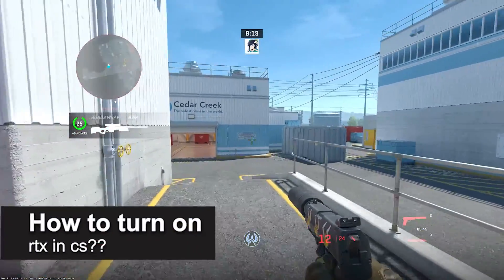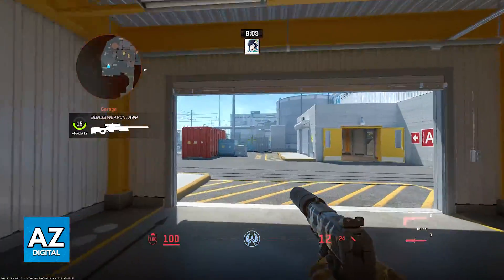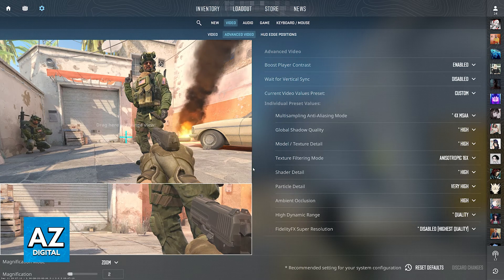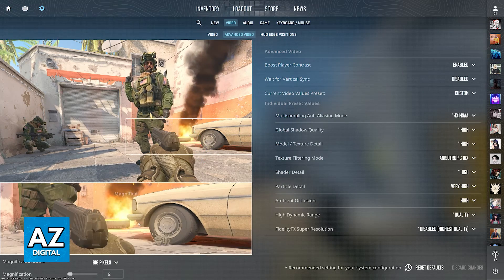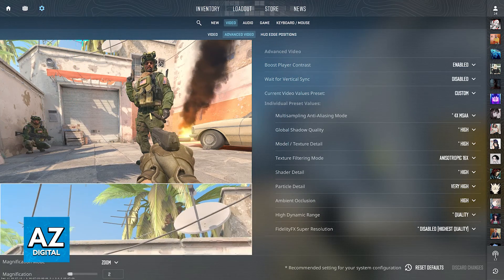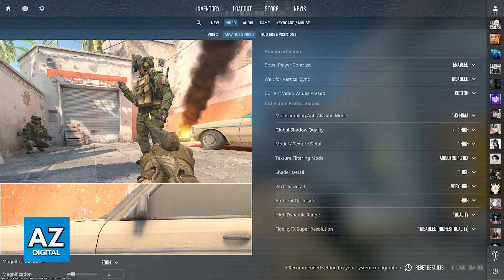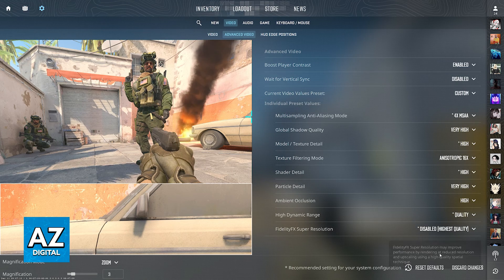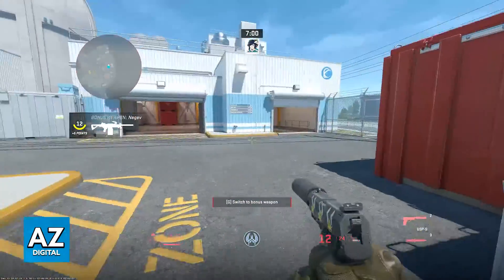How To Turn ON RTX in CS2? (2025)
In this video I will clear your doubts about how to turn on rtx in cs2, and whether or not it is possible to do this.